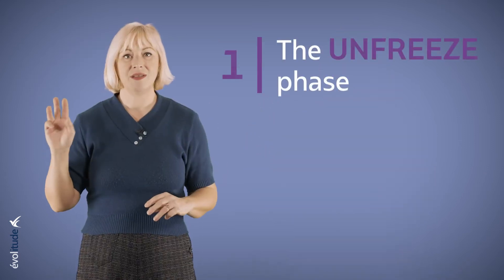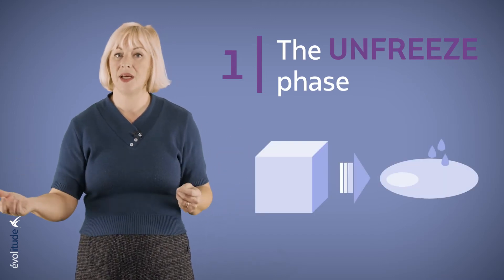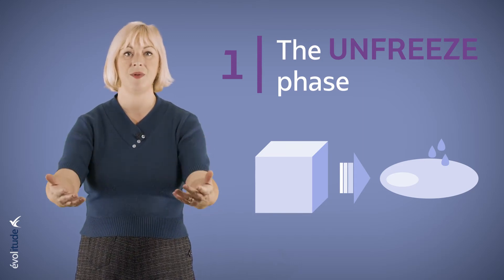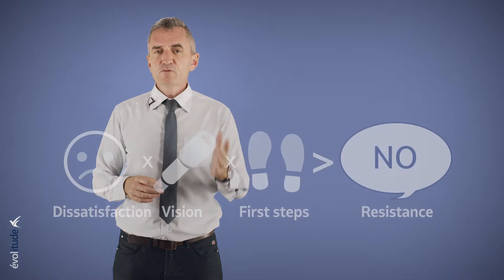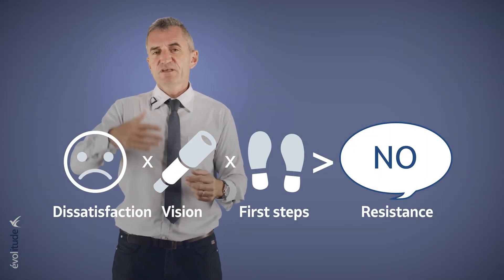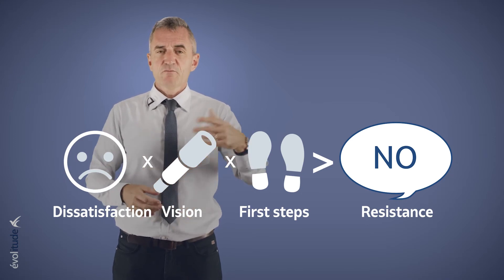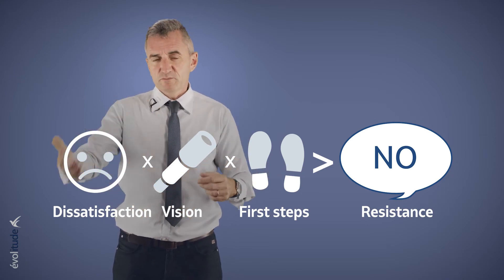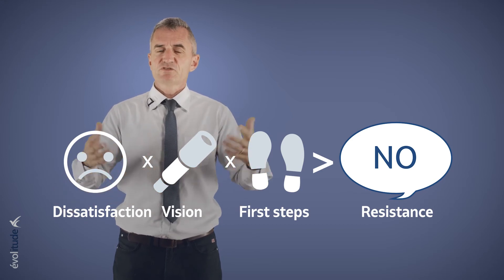TEASER COURSE Leading the transformation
5 VIDEOS COURSE
The path of change has been mapped out? How can we lead the transformation to achieve the desired organization, whether it is the digitalization of your department, a tool change or a merger? Leading, supporting, and making sure that everyone remains involved and motivated while the change is taking place. In this course, we offer you the advice provided by change experts: the 3 phases of change according to Kurt Lewin, the Formula of change according to Kathie Dannemiller, the 8 stages of change according to John Kotter,… as well as the best tips to overcome the resistances that will come with the change process.

1 - Accompanying transformations (5'30)
2 - The 3 phases of change (5'10)
3 - The Formula for change (6'04)
4 - Identifying and overcoming resistance to change (12'32)
5 - The 8 stages of change (7'53)

Author: Aysseline DE LARDEMELLE, Coach Expert in Management & Soft-Skills
MYMANAGEMENTSKILLS offers 250 videos (Management and Soft Skills online courses) for you, your teams and your clients.
- Management
- Remote management
- Meeting facilitation
- Change management
- Time management
- Communication
- Mediation & Conflict management
- Stress Management
- Self-Confidence
Our Purpose : Bringing Clarity and Consciousness to the Business World.

Our expert online courses are all available in English and French.